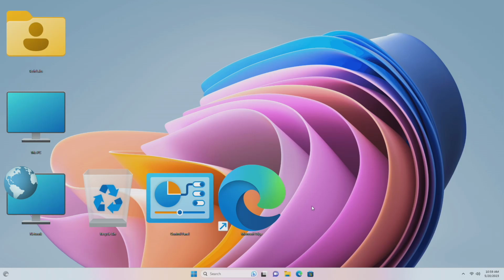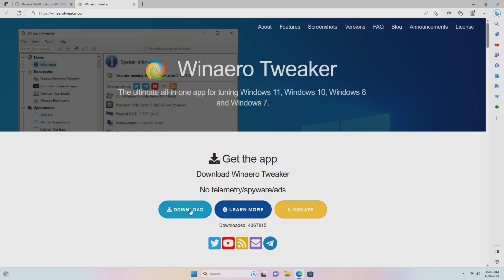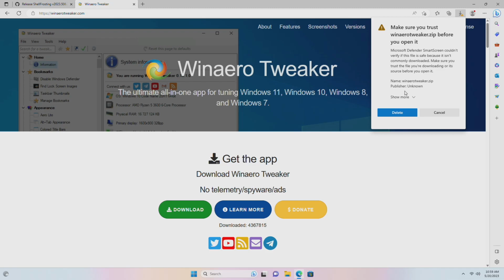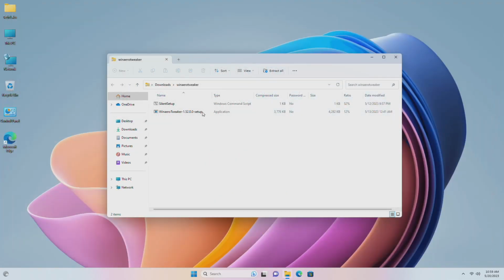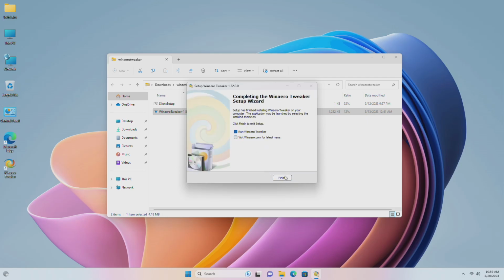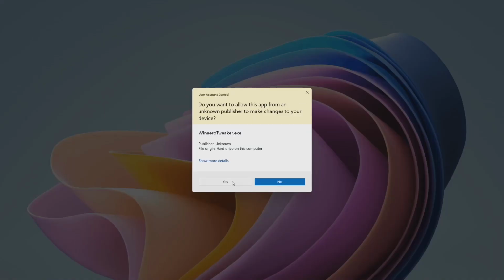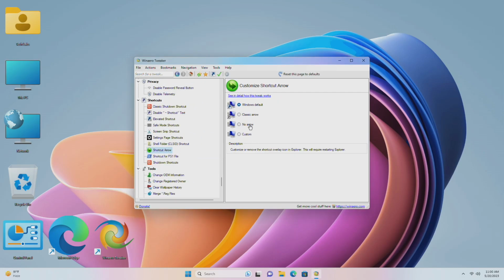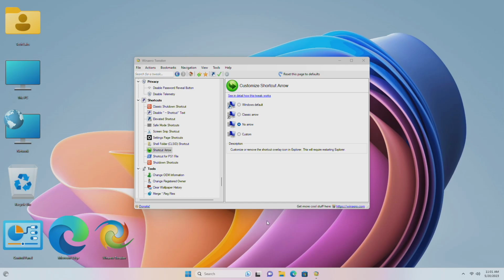How To Remove Shortcut Arrow Overlay in Windows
CHAPTERS

GET SUPPORT
► Support:
► Forum: